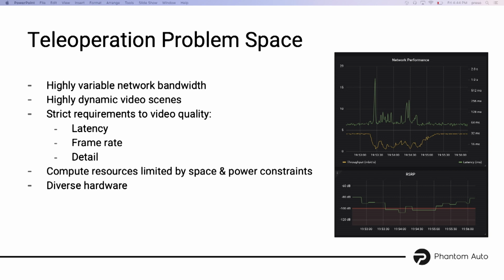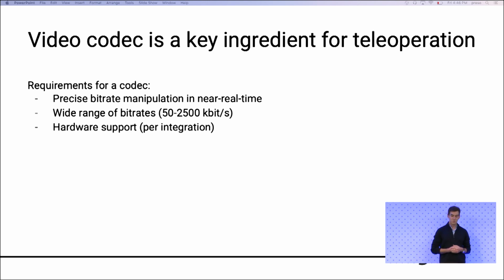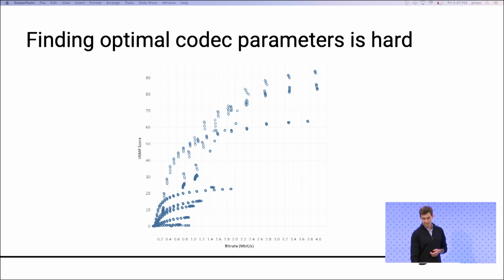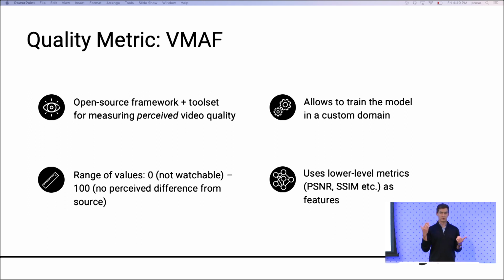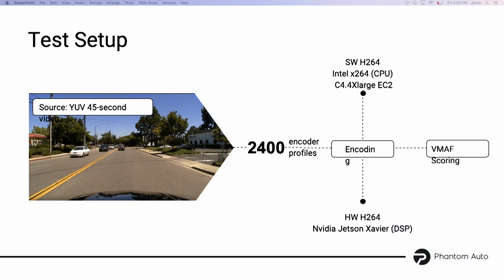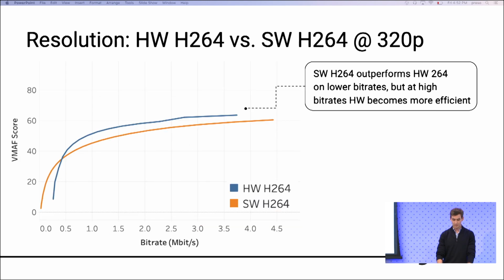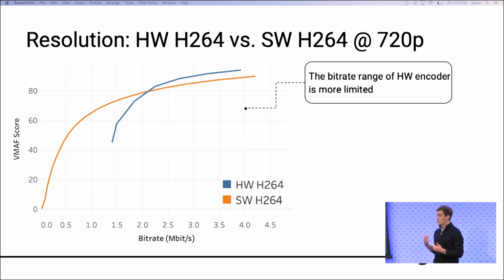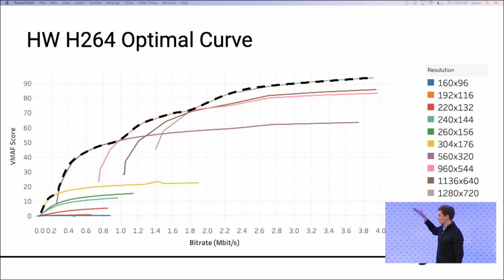Optimizing H.264 Encoding for Self-driving Cars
WebRTC support for H.264 is limited, especially in the native implementation. The lack of tight coupling of the encoder with WebRTC’s congestion control engine makes it hard to maintain QoS especially for use cases with highly variable network conditions, such as teleoperation. The major challenge is translating WebRTC’s bitrate requests into the proper commands for the encoder, as simply setting bitrate cap doesn’t lead to satisfactory results.

We conducted a massive grid search of H.264 parameters including quantization, bitrate, resolution and other to find profiles that yield the best quality for a given required bitrate which dramatically improved the performance for teleoperation in challenging network environment.